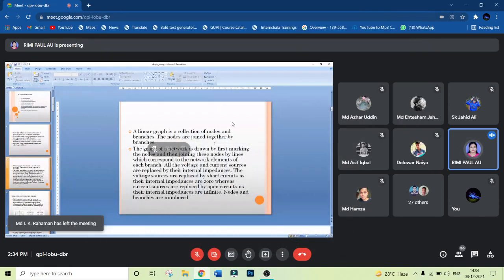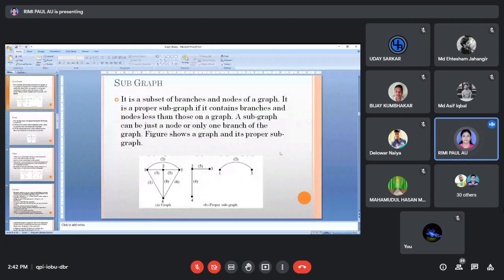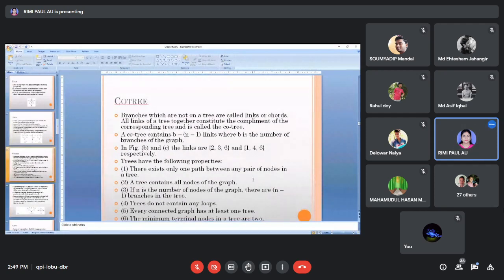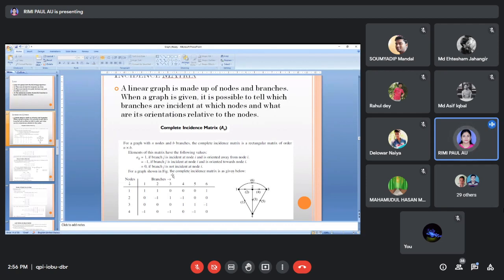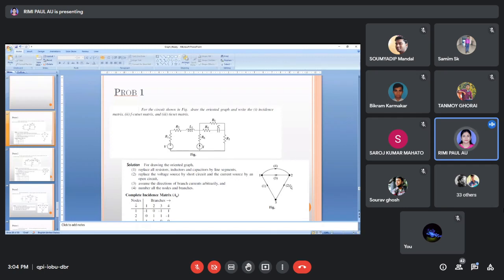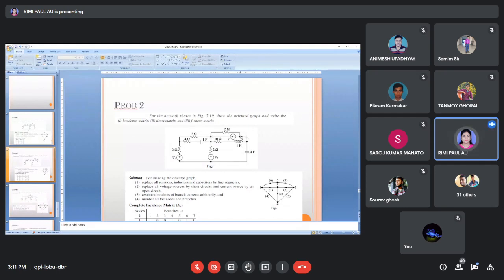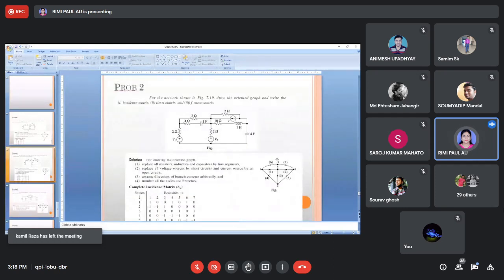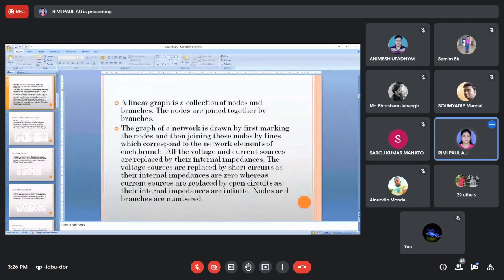ELECTRICAL NETWORK ANALYSIS || CLASS 13 || 3rd SEM || ELECTRICAL ENGINEERING